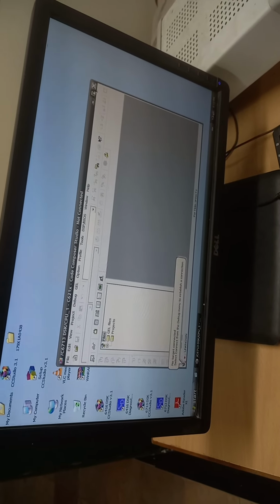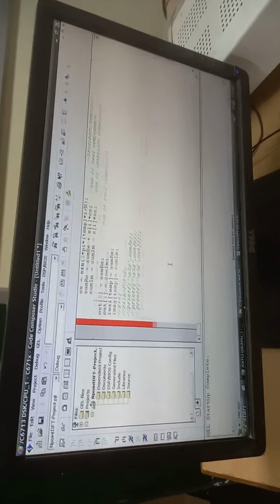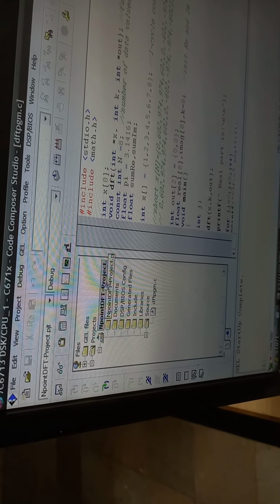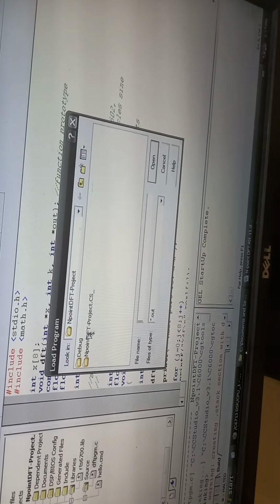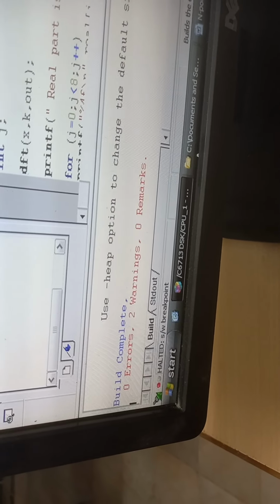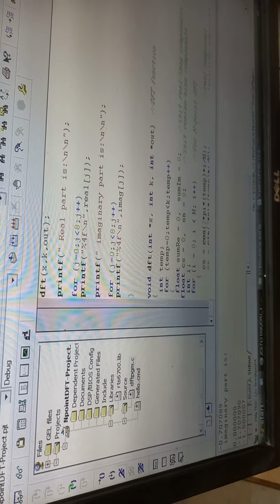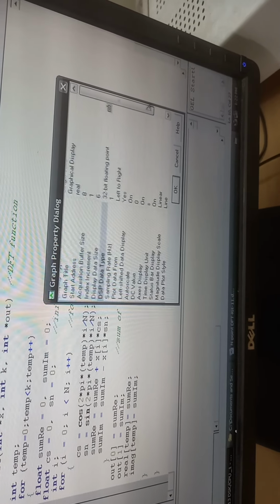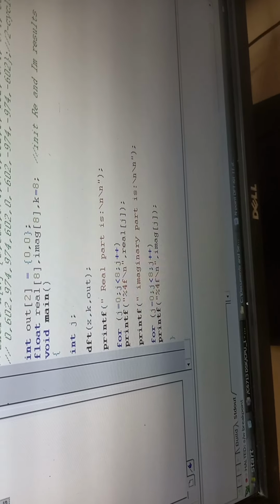Exp11 N point DFT DSP kit